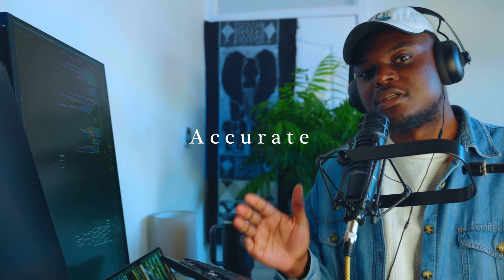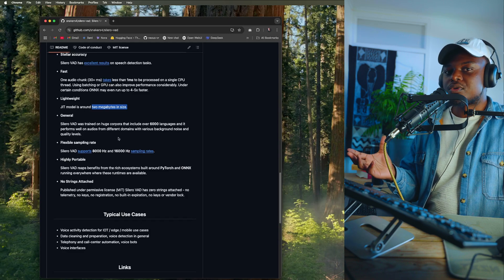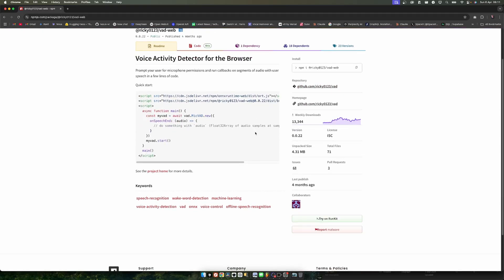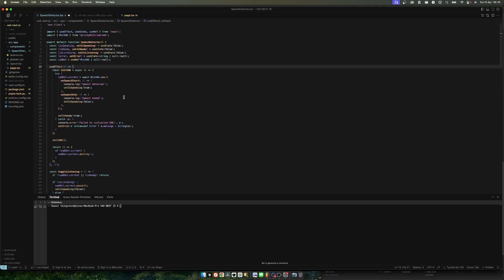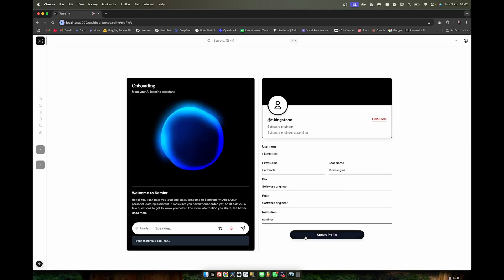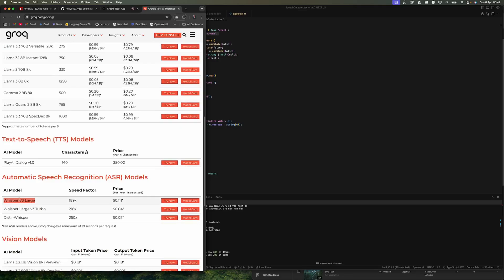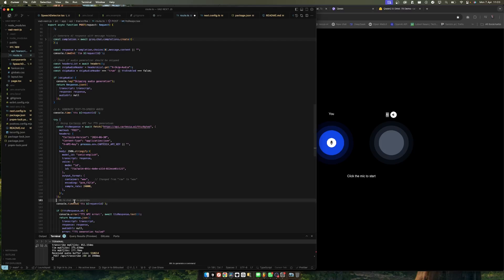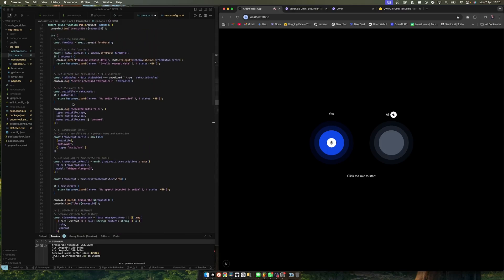Voice Activity Detection | The key to realtime voice chat - Silero VAD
how to implement real-time Voice Activity Detection (VAD) in your web applications using Silero VAD. In this tutorial, I show you how to build a powerful speech detection system that runs directly in the browser.

🔑 Key Points:
• Learn about Silero VAD - a lightweight, accurate speech detection model
• Implement VAD in Next.js using the Boorj package
• Create real-time voice detection with just a few lines of code
• Build interactive voice-based features for your web apps
• Zero server costs, low latency, and easy integration